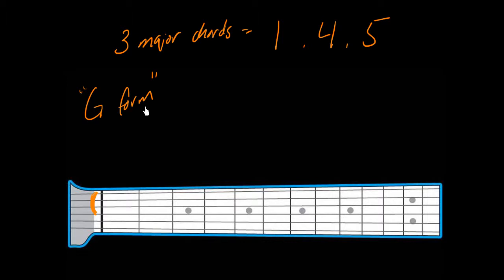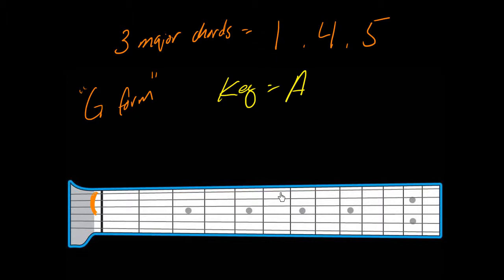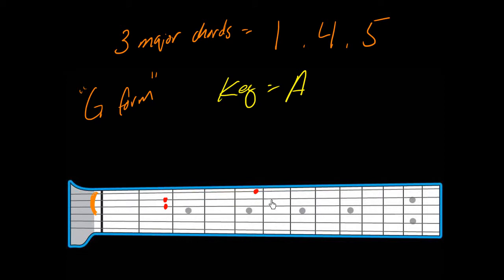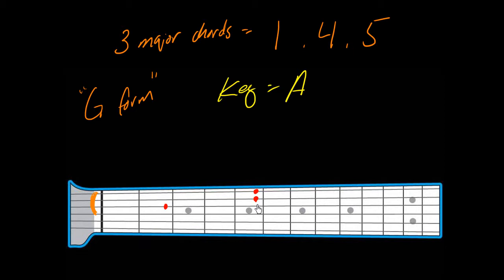How to play one alternate shape for each of the 1, 4 and 5 chord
Worshipwoodshed lesson on chord tones for guitar.  This lesson shows one alternate shape for each of the 1, 4 and 5 chords.